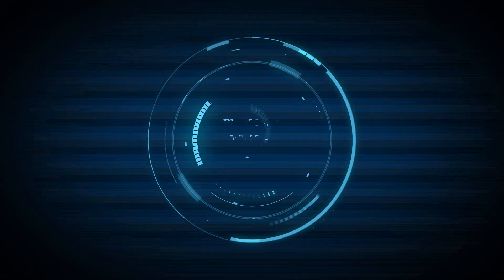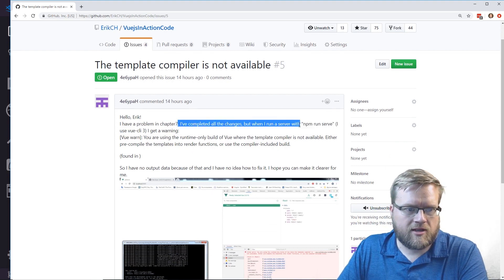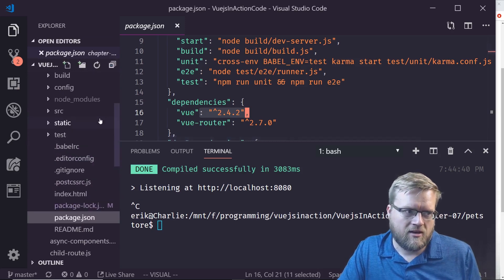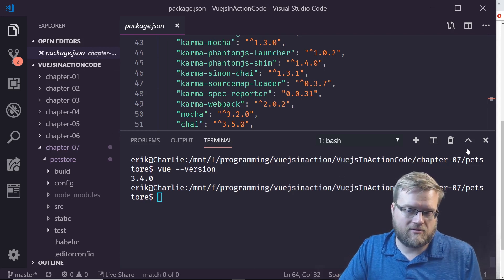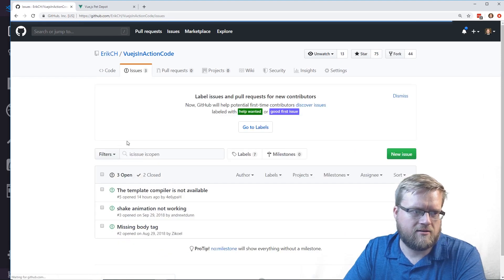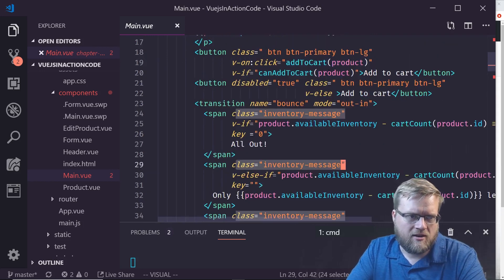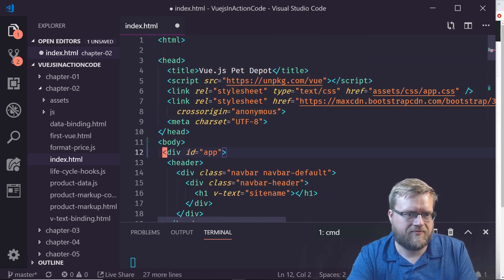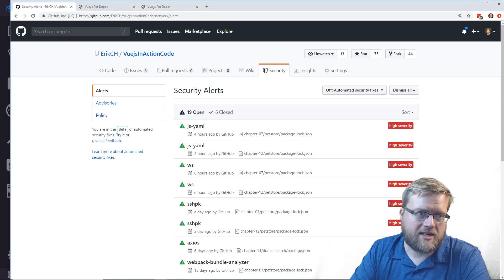TOP 4 ERRORS IN MY VUE.JS BOOK ,#3 MAY SURPRISE YOU!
In this video I discuss a few bugs I found in my Vue.js in action book. I go into Github and see what open issues are and I fix them!